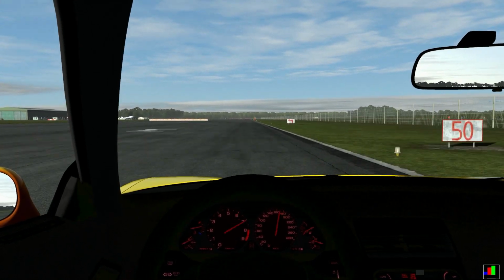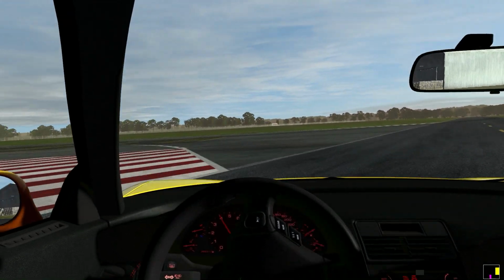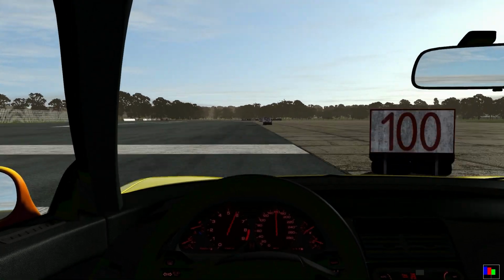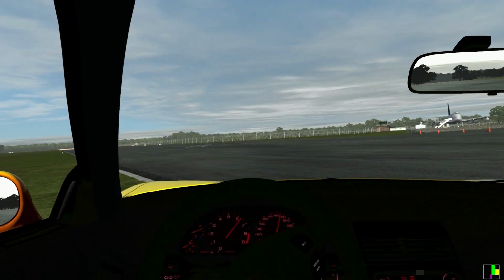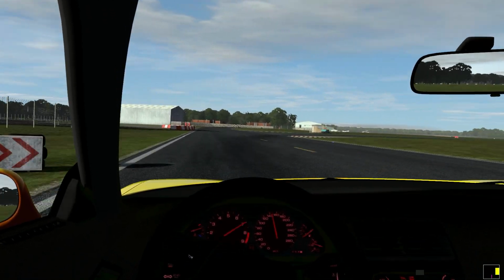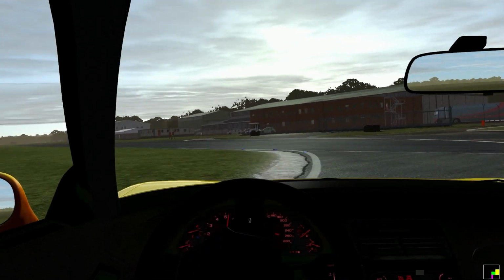rFactor 2 : Yes, The NSX Rocks. (NSX @ Tiger Moth TT)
NSX @ Penultimate Gear Test Track, of course. Where else would you go for street car shenaniganry?

In simple terms : the last car I've enjoyed this much was the Game Stock Car Extreme Formula Vee. That's high company.

Car is a blast, the Type R version is a great track car to boot, a absolute riot around the Nordschleife. It's a totally different beast the Type R, much more immediate, much more direct. More communicative, but IMO... less fun to just drive.

I've been driving the base NSX pretty much non stop over the weekend of it's release and I can't get enough. Race cars are boring to drive, exciting to race. Street cars are boring to race, exciting to drive - if done right. This is done right.

I'd put this car into the best of the best category. It really is like an HD Rerelease of an old game, it's immediately familiar and just as fun - but more detailed. While IMO it is an easier car to drive than the rF1 mod, and certainly feels a bit too stable (slightly too much rear grip IMO, emphasis on slightly), I feel like this is how I'd expect this car to handle - let alone if it had more modern tires in terms of the tires themselves (thus explaining my thoughts of slightly too much grip - 90s tires versus 2014 tires), not necessarily the size.

The differences between small tires and slightly larger tires is perceptible. The softer and stiffer suspensions feel different. The Type R is so head and shoulders above the base car... Things you expect to make a difference actually DO make a difference you can notice.

Really, the extra options available on this car make it much more fun. You can easily tell the differences driving them one after another - one of those things that make sim racing awesome you could say. In games like Forza / Gran Turismo you can buy a newer model of the same car, 99% of the time you'd never notice any difference outside any game imposed tuning limitations. Not so here. Really.

Yes, the car is a little bit more isolated than the Panoz and other cars in rF2. It's not the best in terms of feel. However, that is easily explained logically and easily dealt with - remember, on a non rubbered in track a higher FFB multiplier is ideal! Approach it knowing that it has beefy sidewalls and you will get it. Think of F1 as a radical comparison - the switch to large rims is so debated because the tires currently are a large part of the suspension travel in a car like that due to the sidewalls.

Yes, the sounds are weak, but they aren't terrible terrible. I could do with a bit more dynamic between loud and quiet (ala the rF1 mod) - though that could be just my sound settings in rF2 admittedly. Minor issue. Tire screech is great and really helps you find the grip - very useful under braking. Lock up is easy to detect. Sound wise only R3E impresses me, so it's not the end of the world IMO.

So, the question is.
Yes, it's worth driving if you own rF2. That is obvious.

Worth buying rF2 for? Ehhhhh.
Alone? Nah. But with some of the other cars and having seen the quality and content side start to ramp up from ISI, I'd say now would be a good time to start getting with rF2. It's still a bit of a wild card, but when it's switched on, hot damn it's switched on.

Anyways, back to NSXing. This grin might get stuck on my face at this rate.